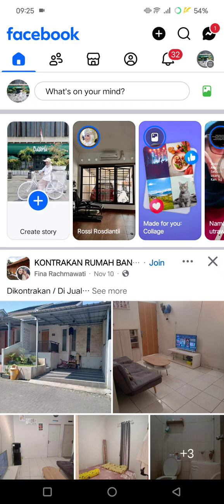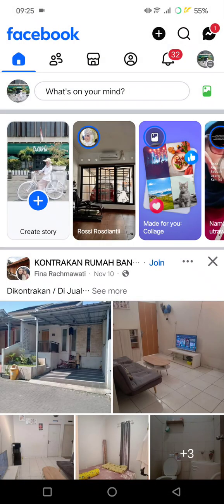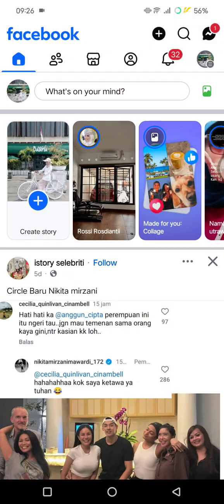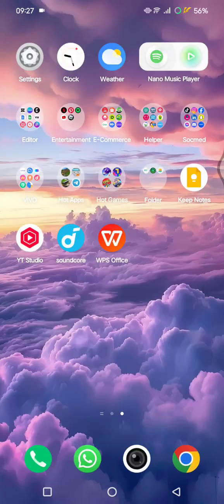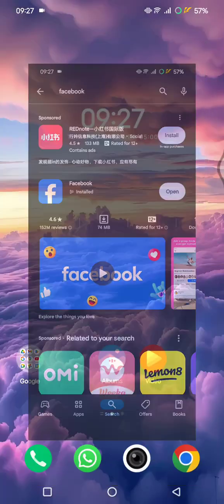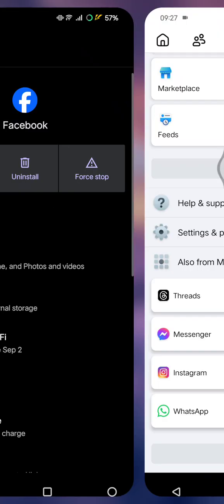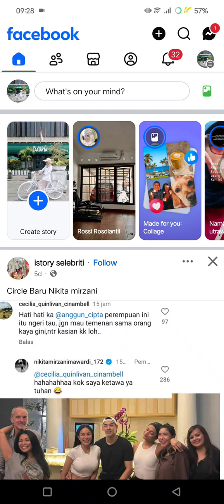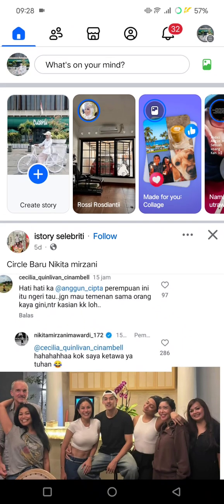⭐ LEARN: How to Fix No Posts Available On Facebook | No Posts Available Problem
In this tutorial, I’ll guide you through how to fix the “No Posts Available” issue on Facebook and get your feed back to normal. Whether it’s a technical glitch or a settings problem, these solutions will help you resolve it quickly.